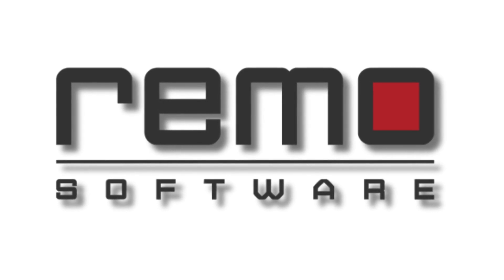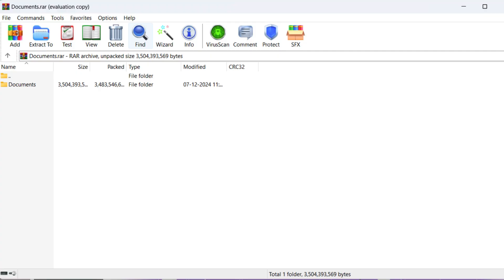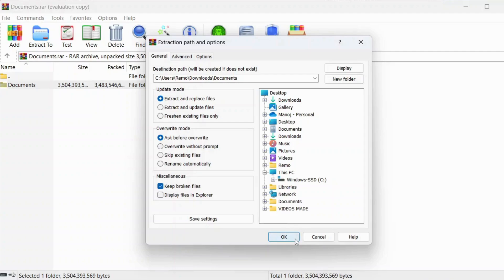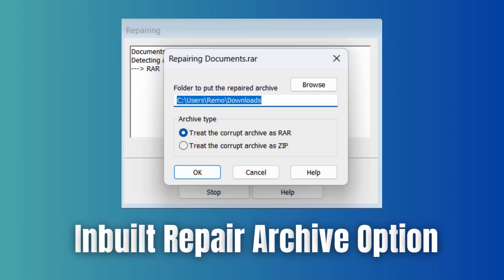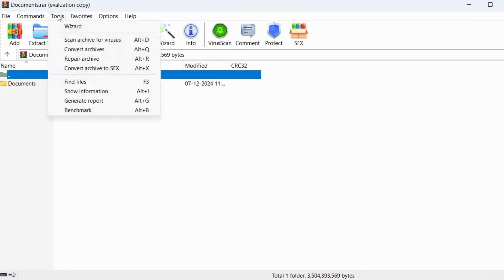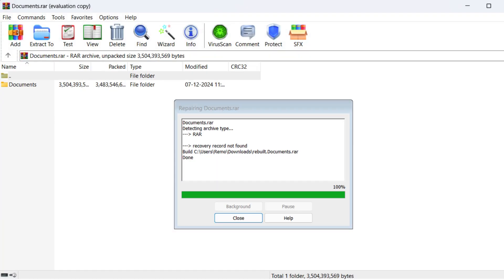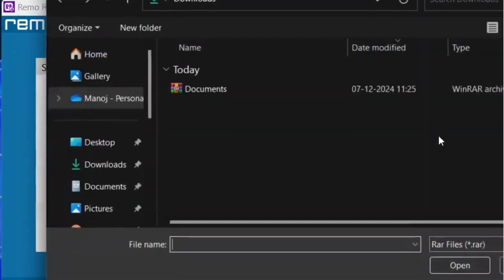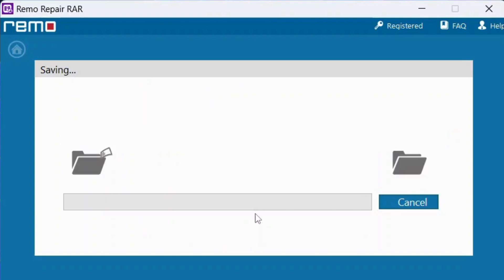FIXED: Checksum error in WinRAR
This video will help you fix the annoying Checksum error in WinRAR